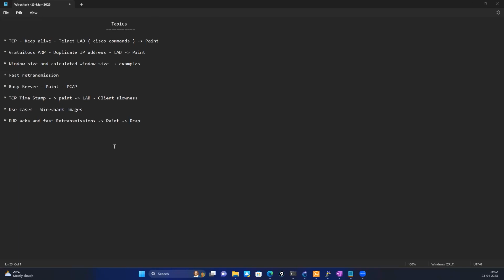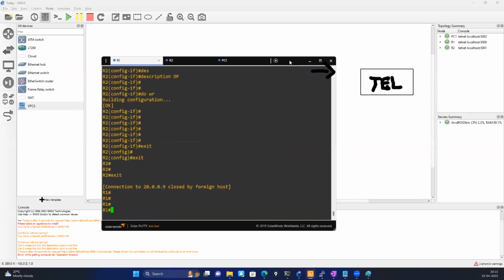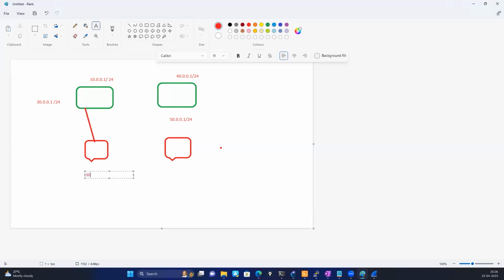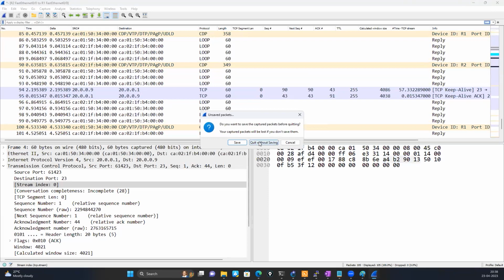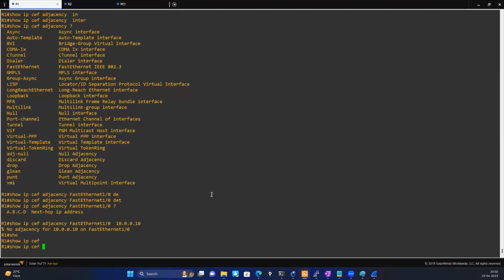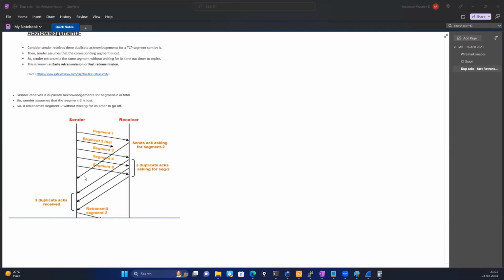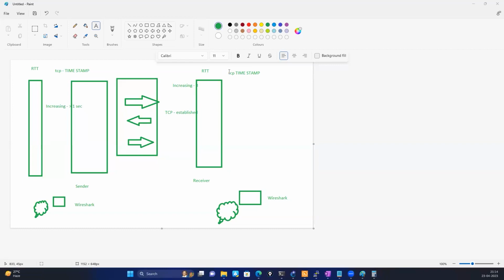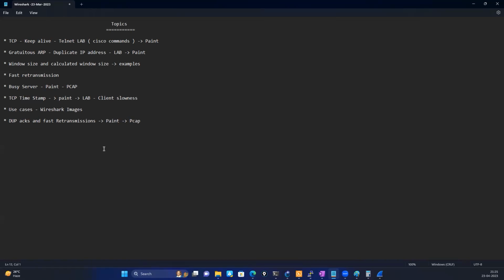Wireshark Masterclass: Essential Topics for Network Engineers to Understand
How to Troubleshoot Different Network Issues Using Wireshark | Full Tutorial

Are you a network engineer looking to enhance your Wireshark skills? Look no further! In this must-watch video, we dive into the most demanded topics in Wireshark that every network engineer should understand

Stay ahead of the curve in your networking career by mastering Wireshark. Get ready to unlock a whole new level of network analysis expertise with Wireshark's most demanded topics!

OR

OR

✨Queries Solved✨

Siants
Skilled inspirational academy
How to Troubleshoot Different Network Issues Using Wireshark
Learn Wireshark
Wireshark Tutorial for BEGINNERS
wireshark
how to use wireshark
wireshark class
wireshark masterclass
wireshark course
wireshark for beginners
wireshark tutorial
wireshark training
Wireshark for Network Engineers Detailed Discussion
wireshark training in English
wireshark full tutorial in English
learn wireshark in English,
wireshark full course
wireshark full training in english

✨Hashtags✨